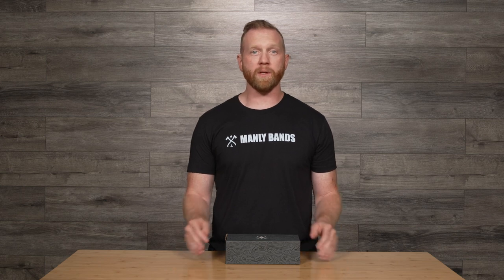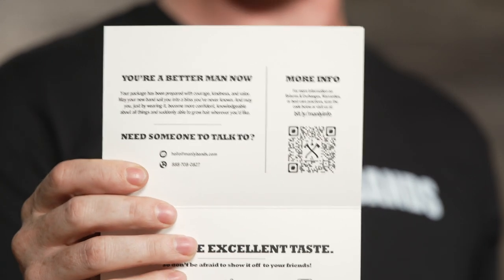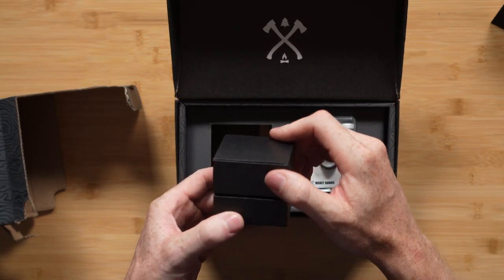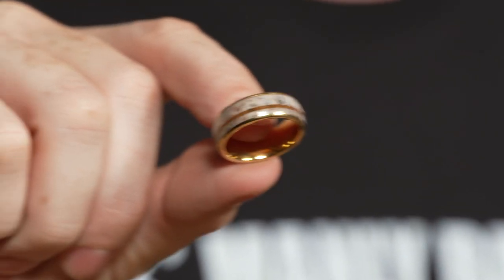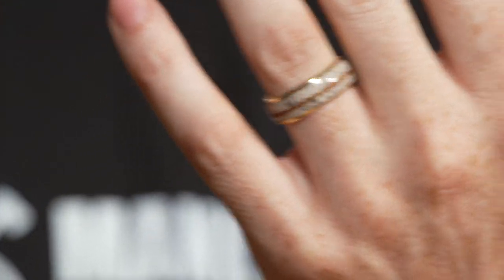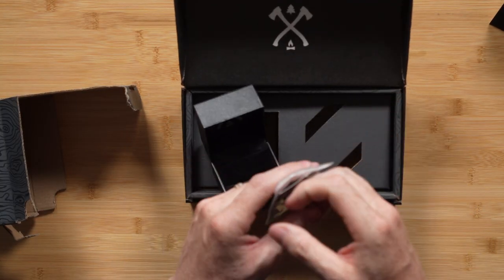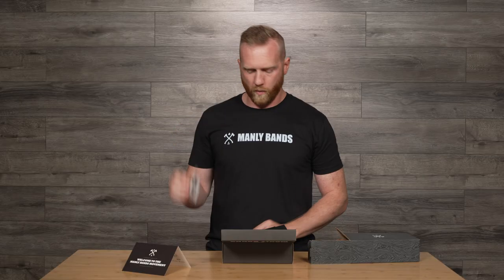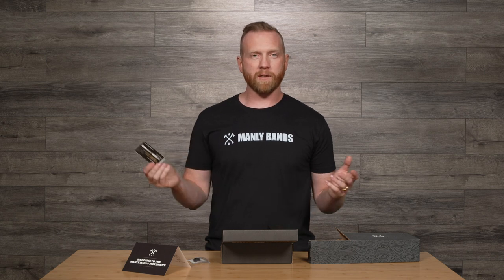Manly Bands - Unboxing of The Ibex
FINDING AN AWESOME WEDDING BAND DOESN’T HAVE TO SUCK

Here at Manly Bands, “boring” and “overpriced” are not in our admittedly limited vocabulary. Our rings are made from the manliest materials. We have everything from unique tungsten carbide rings to solid gold rings with meteorite. Our U.S. shipping is stupid fast. Standard rings are shipped right away, while our Custom and Founder's lines are made to order. And our customer service is downright DELIGHTFUL.

Plus, every Manly Band comes with…

- Our 60-Day No-Hassle Return Guarantee
- Painless & quick exchanges if you need ‘em
- Free warranty with every ring purchase